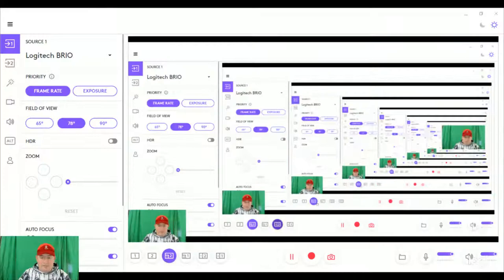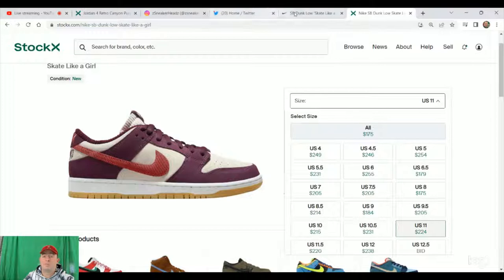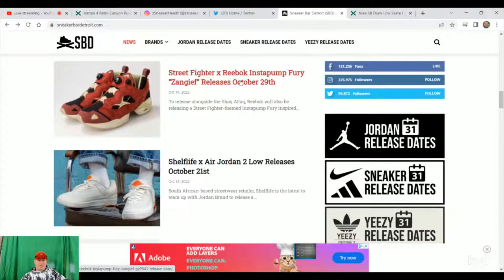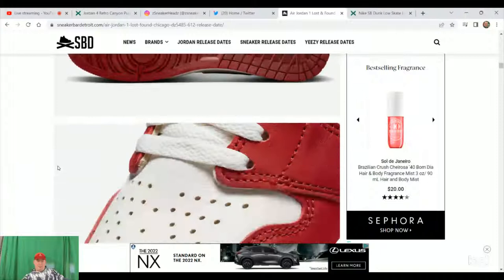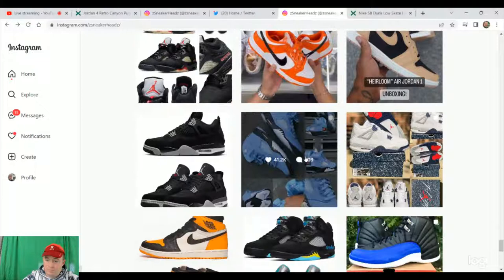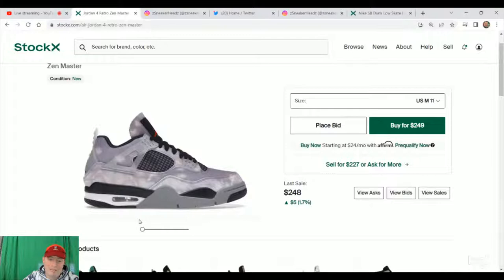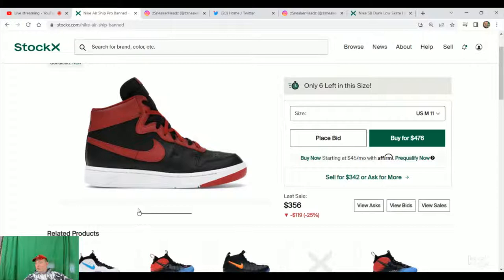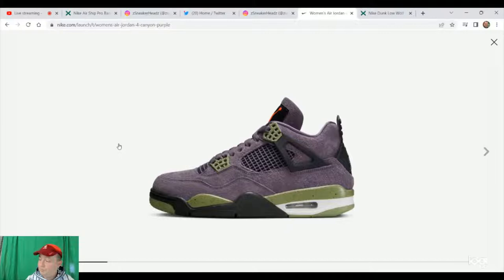LIVE COP : Air Jordan 4 Canyon Purple via SNKRS